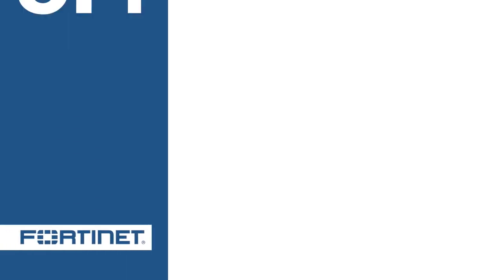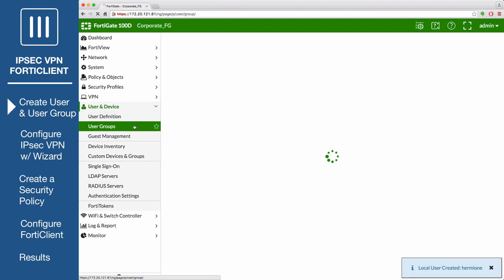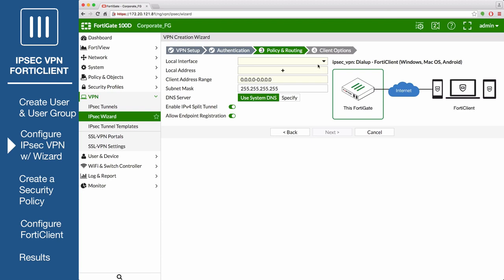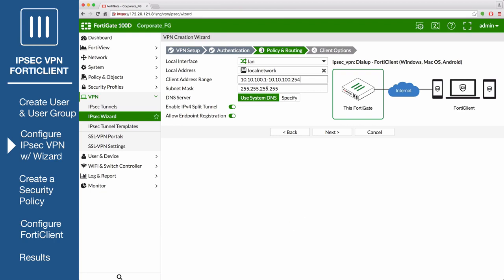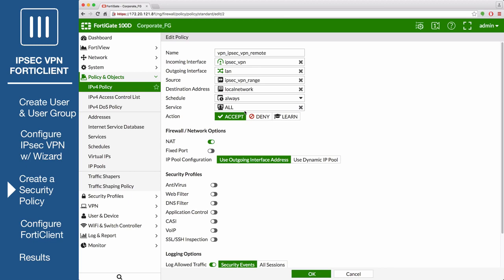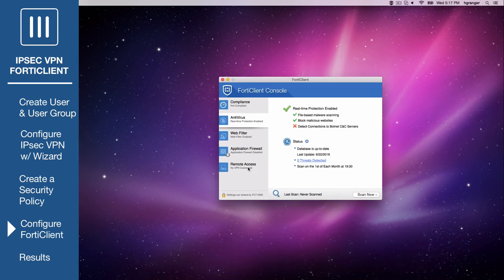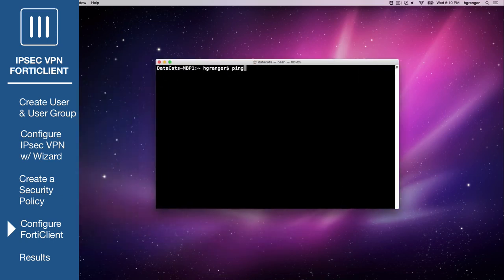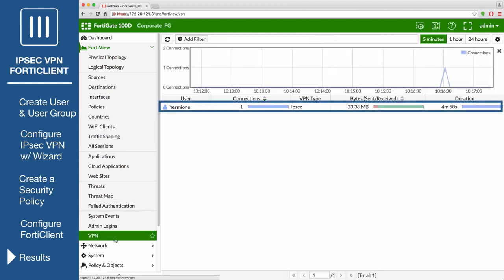FortiGate IPsec VPN with Forti Client 5.4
Configuration of IPsec VPN with Forti Client